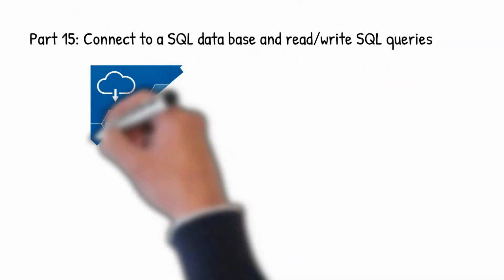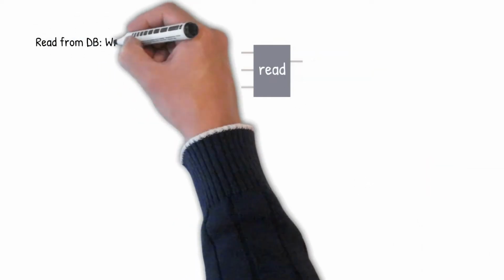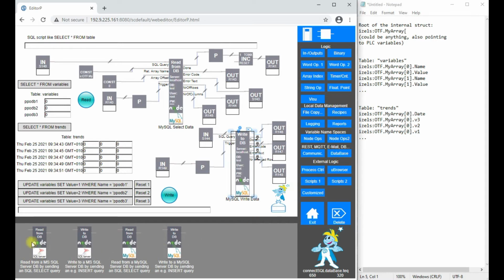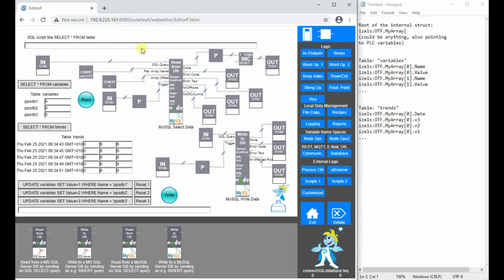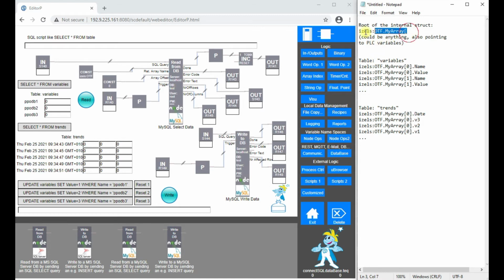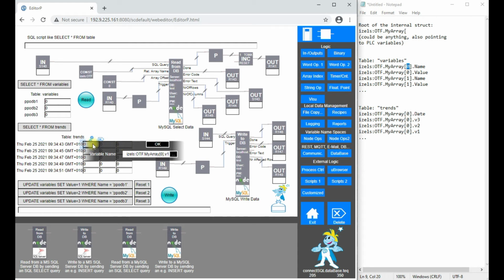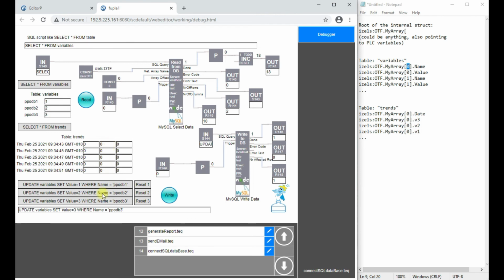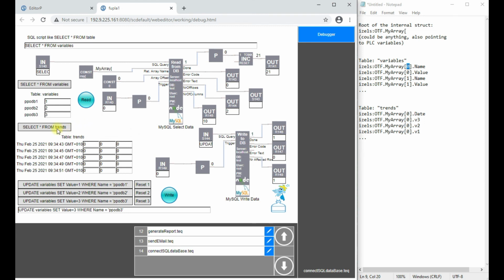I4.0 Integration Suite Part 15: Connect PLC variables to a SQL data base and read/write SQL queries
I4.0 Integration Suite Part 15: Connect to a SQL data base and read/write SQL queries
This example shows how to connect to a DB using a FB for either read or write. The FB can handle any SQL query as an input and will copy the result to the designated variable array of the SCADA server.
The 'SpiderControl I4.0 Integration Suite' is a comprehensive tool chain which enables automation professionals with a PLC and SCADA background to develop I4.0 and IIoT solutions by easy means.
This video is part of our 'Online Academy' series. for more.